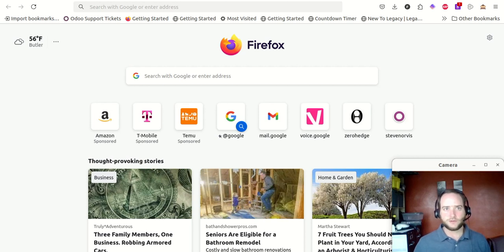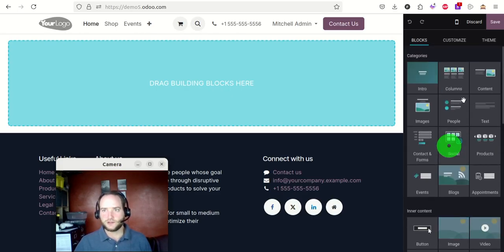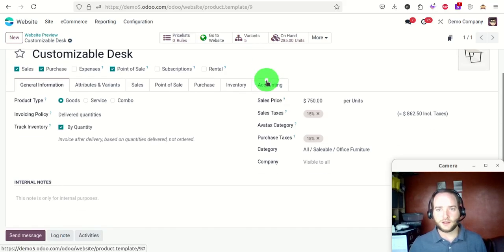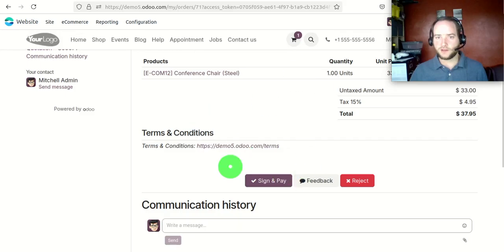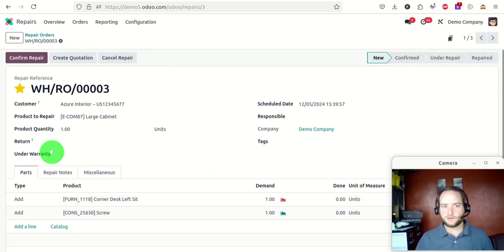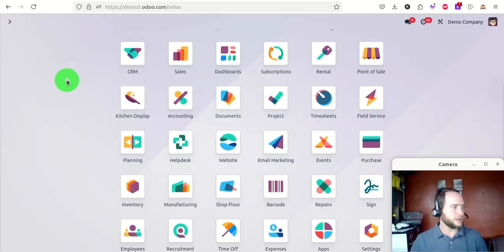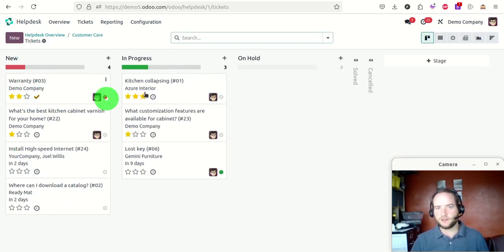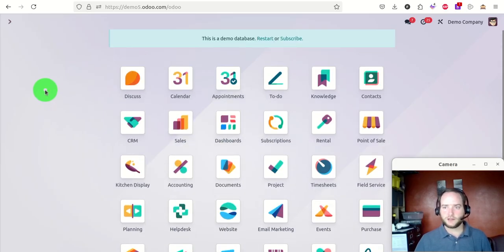How I Would Use Odoo For A Furniture Store With Multiple Locations